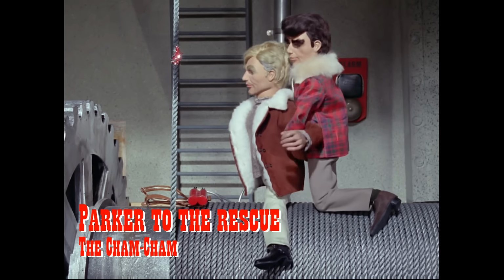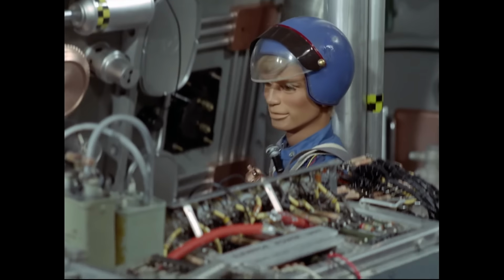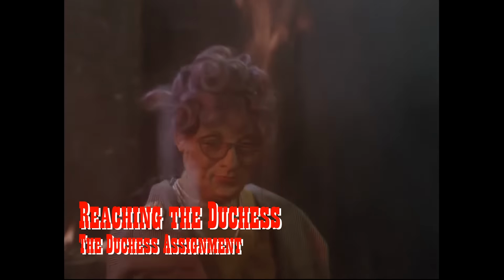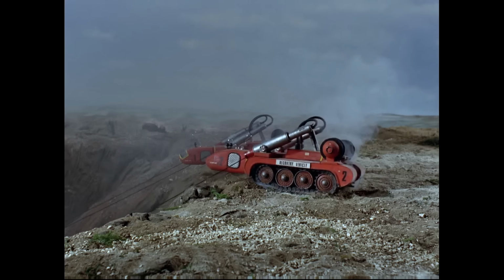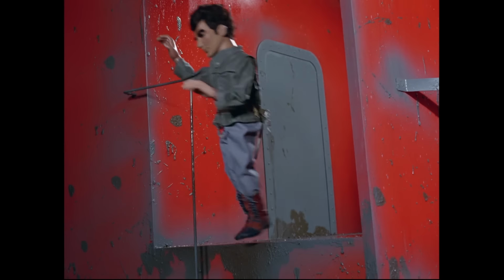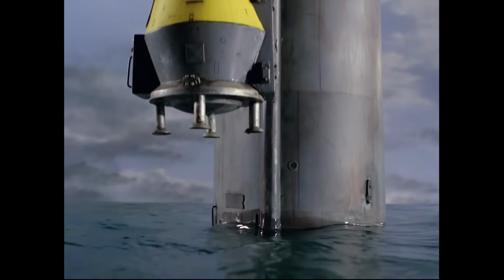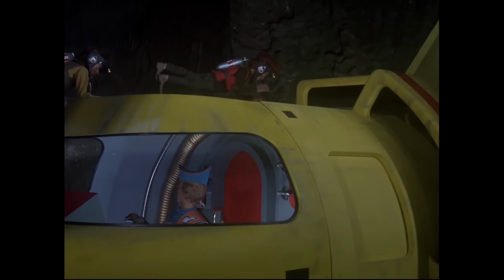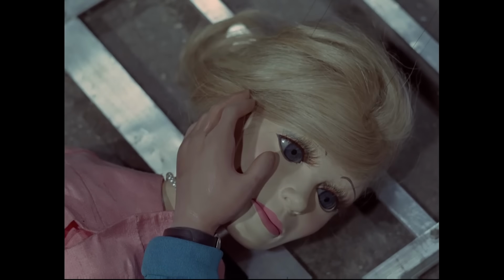Our Top 10 Thunderbirds Rescues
With so many amazing and memorable rescue sequences, it was almost impossible to pick just ten favourites, but here they are!
Which Thunderbirds rescues do you like best?

Tune in to the official Gerry Anderson Podcast!

Watch us live every month on FAB Live - the Facebook Anderson Broadcast from Jamie Anderson and Richard James - on the Gerry Anderson Facebook or catch up on all the past episodes on the FAB Live YouTube playlist

Join tens of thousands of other fans and get the latest Gerry Anderson news in your inbox every Saturday morning, and join the Gerry Anderson email newsletter list